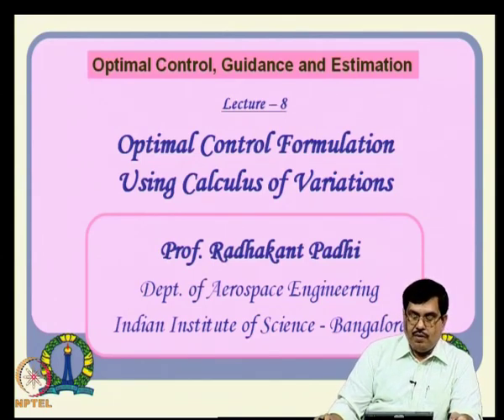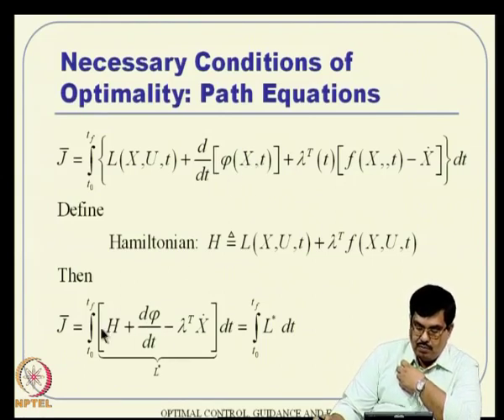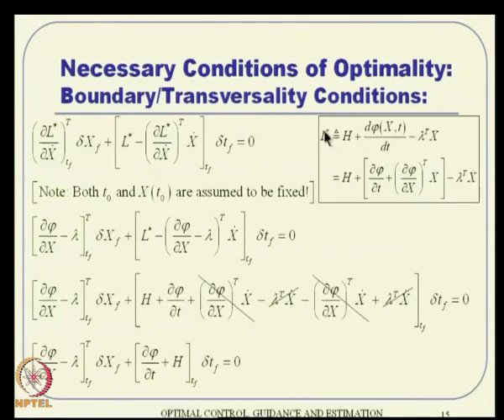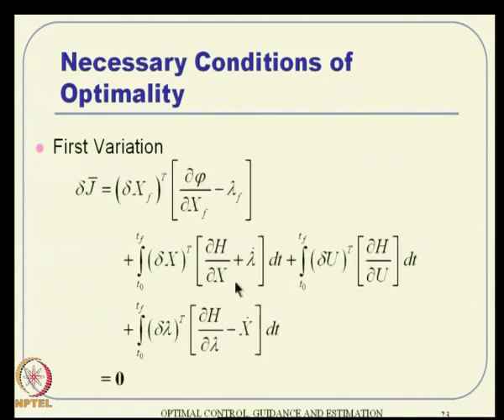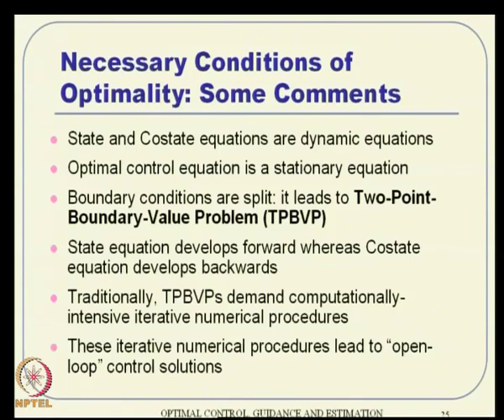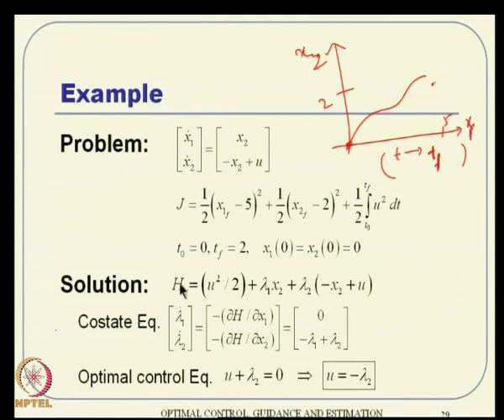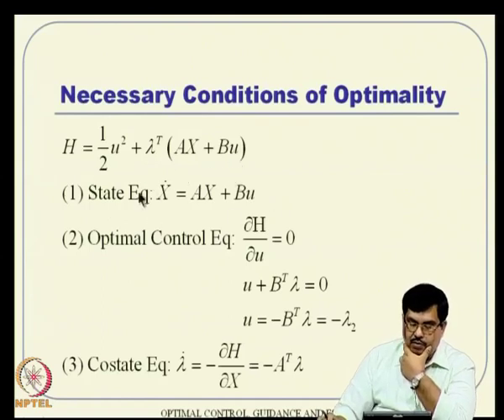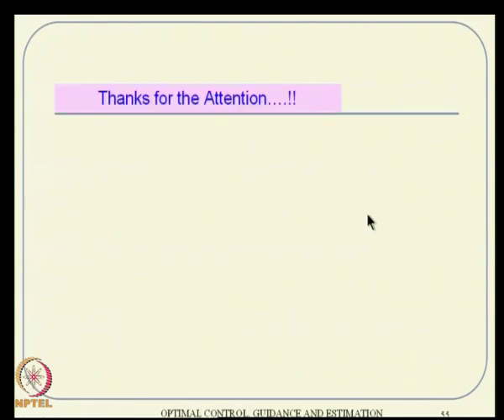Mod-03 Lec-08 Optimal Control Formulation Using Calculus of Variations